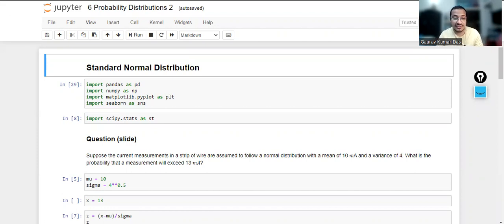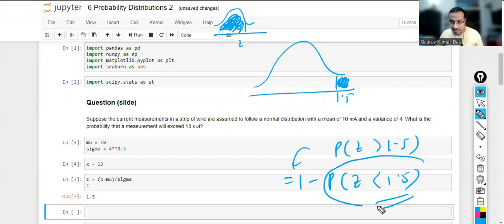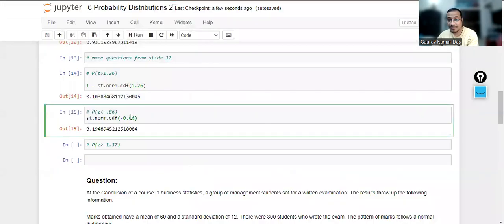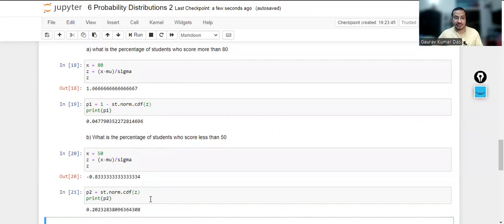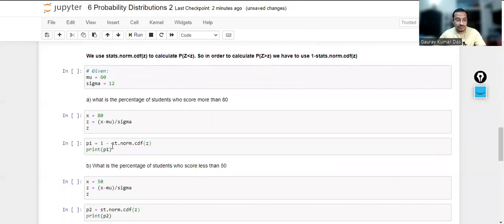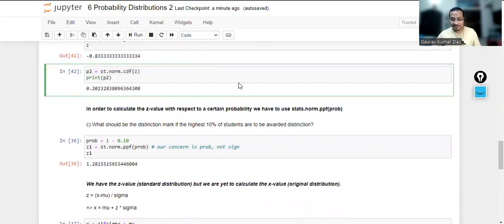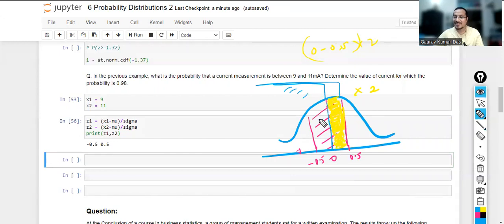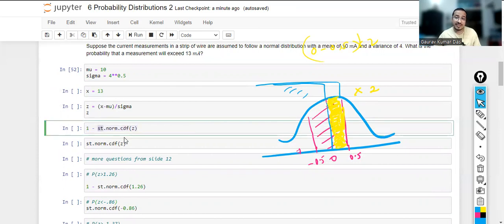Probability Distributions in Data Science - Part 2 Coding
Probability theory is an essential tool for data scientists who work with data that is affected by randomness. It provides a framework for analyzing and understanding the likelihood of certain outcomes, which can be invaluable when making decisions based on data. By using probability theory, data scientists can also account for uncertainty and variability in their analyses, allowing them to make more accurate predictions and draw more meaningful conclusions. Whether working with experimental data or real-world observations, probability theory is an essential skill for any data scientist aiming to make sense of the complex and unpredictable world we live in. Keeping this in view, I have created a series of videos starting with "Introduction to Probability" which will take you through the basics of probabilistic techniques used in Data Science.